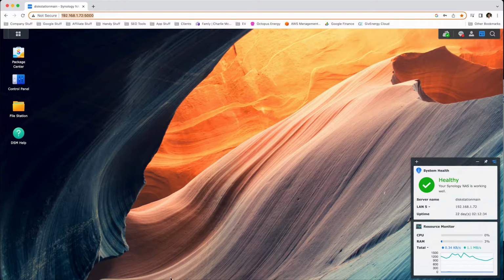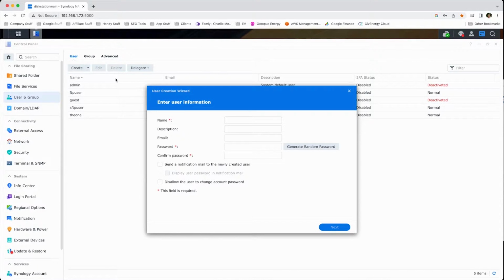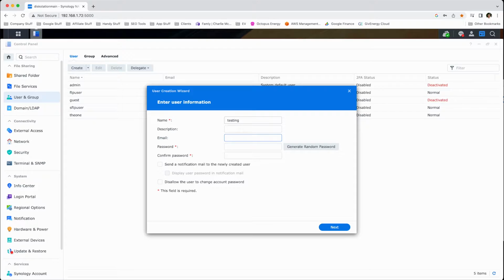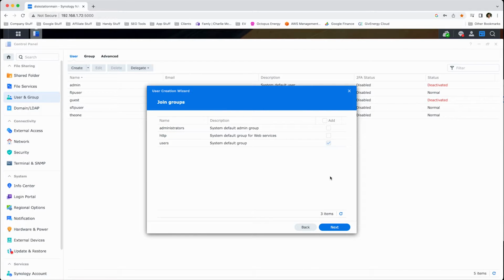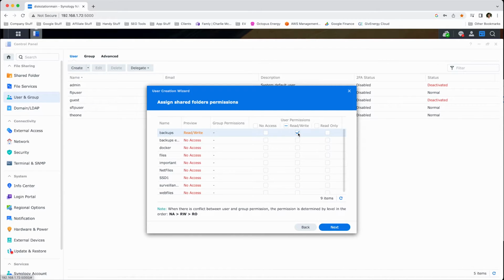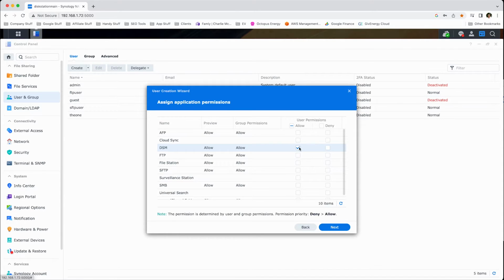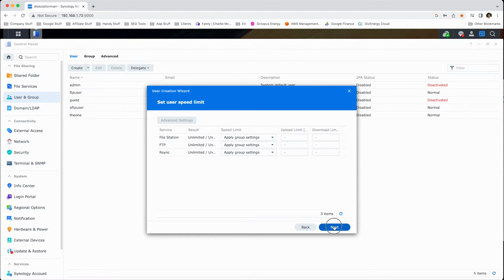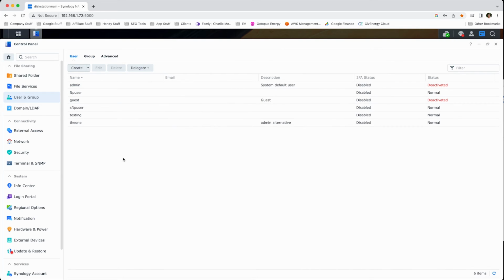Synology - Create New User in DiskStation Manager (Quick Guide)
Synology Create A New User In DiskStation Manage (DSM)

To get started login to the main Synology Diskstation and then click the Control Panel button.

Now select 'User and Group' and then the Create button at the top.

Enter the name you want to call the new user and then create a secure random password. This password needs to be at least 6 characters long and not contain the username you selected. Click the Next button once happy.

You can now select the groups you'd like the new user to be a part of. For this example we'll just leave it as the default.

Now you can select the shared folders they have access to and what permissions they have for each.

On this screen you can set any quotas for the new user.

Now you can also select what applications the user has access to.
This screen allows you to set any speed limits.

And this final screen allows you to review the settings you've just selected.
Click the Done button to create the new user.

And there you have it! Your new user is now created. Easy.